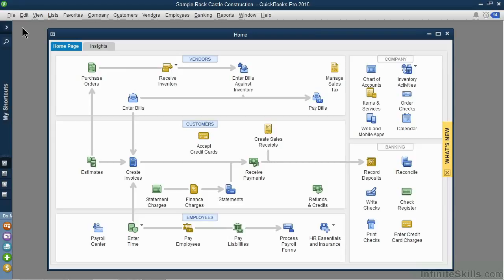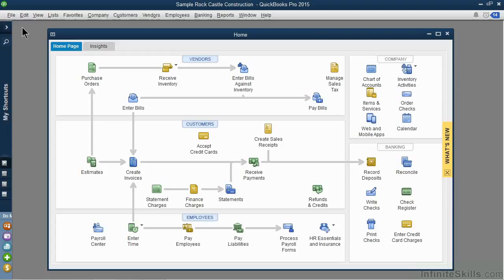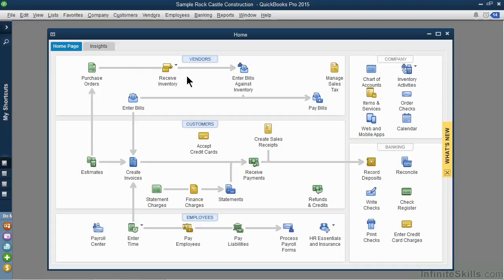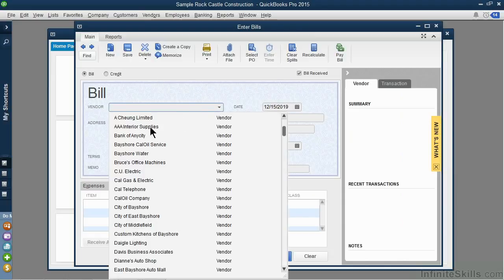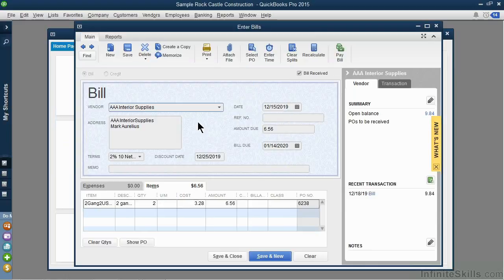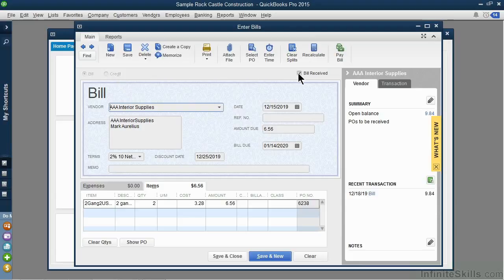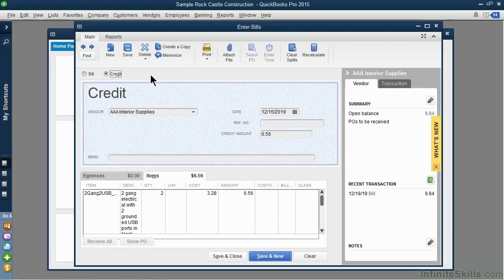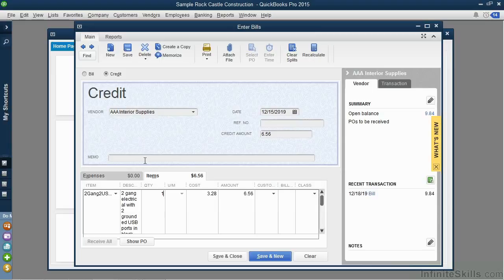21 Returning Items To Vendors